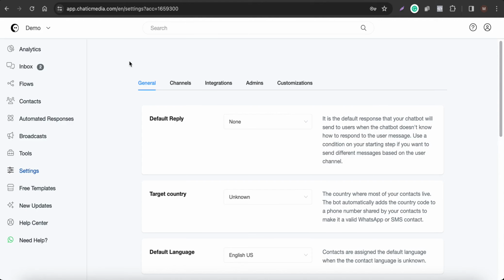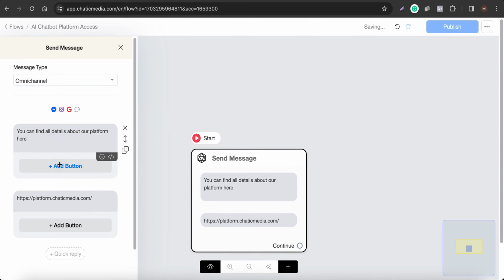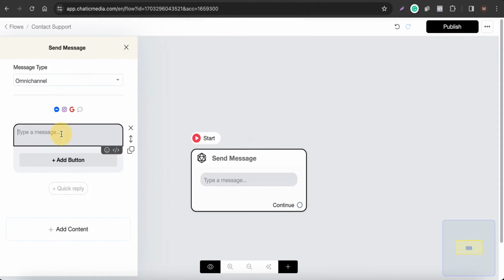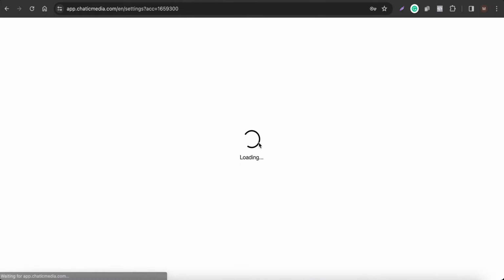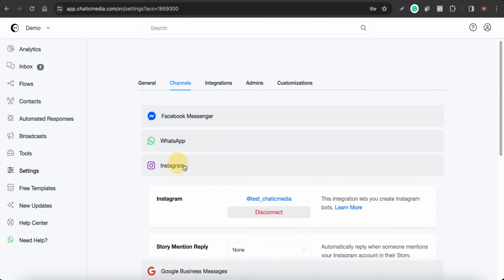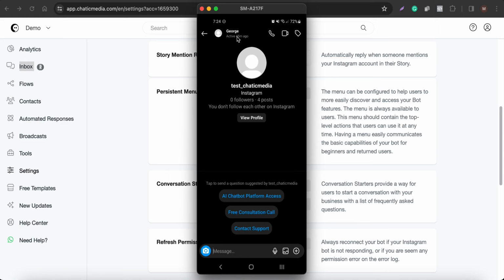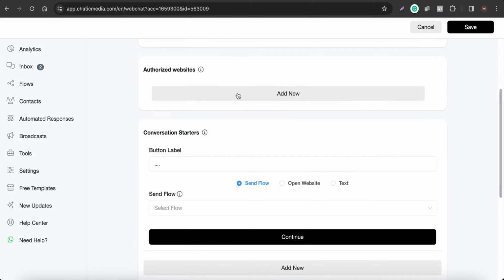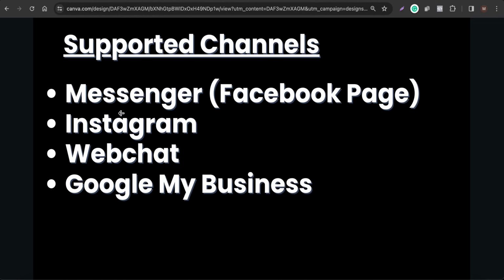Implement Chatbot Conversation Starters To Simplify Lead Generation and Enhance Customer Support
Supercharge your lead generation and support efforts with Chatbot Conversation Starters! Effortlessly engage and connect with your audience, making interactions seamless and driving successful leads and support inquiries